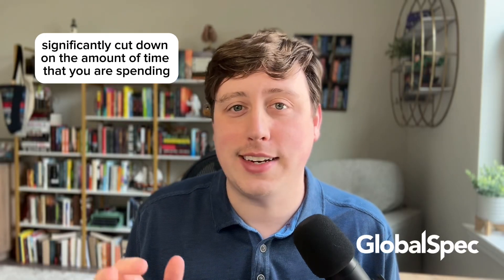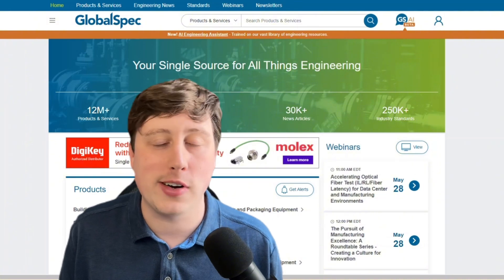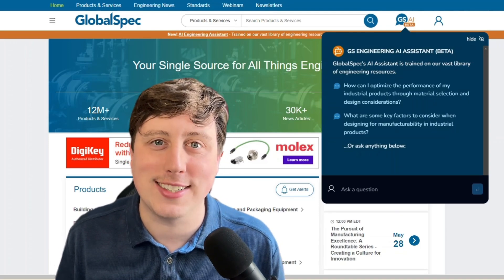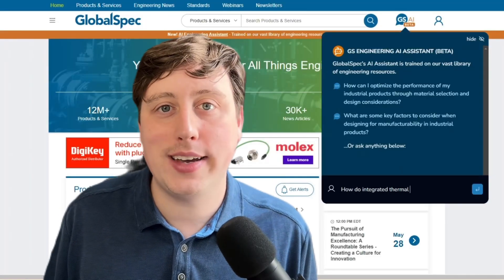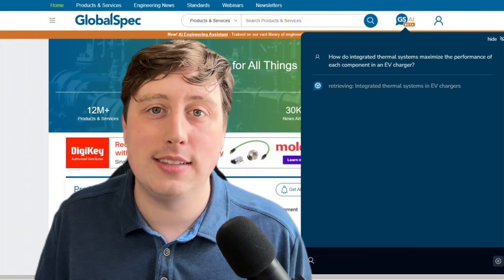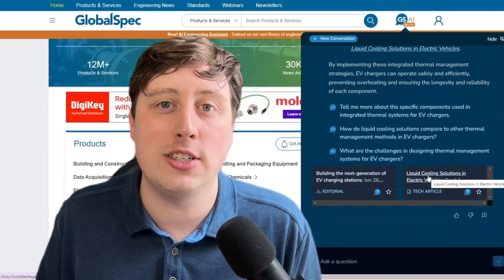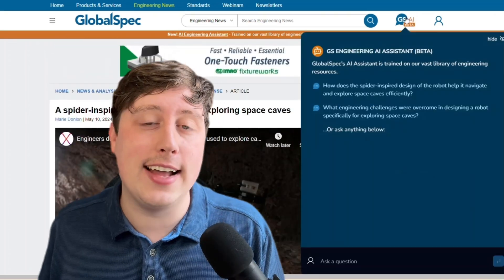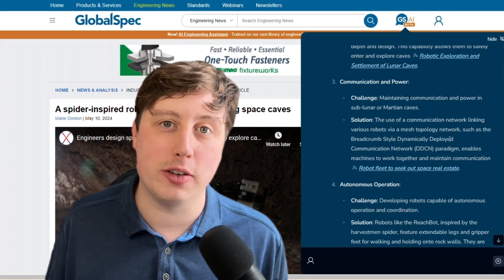The Engineers’ AI Tool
Meet the GlobalSpec Engineering AI Assistant – your free, personal guide to efficiently finding technical answers.

Discover how the Engineering AI Assistant provides you with trusted answers sourced from our extensive database of engineering knowledge.

• Get in-depth technical answers with just a few clicks.
• Access clickable links to the content used to generate answers.
• Explore suggested follow-up questions for deeper insights.
• Enjoy transparent and reliable information with source citations.

Visit GlobalSpec.com to try it yourself!